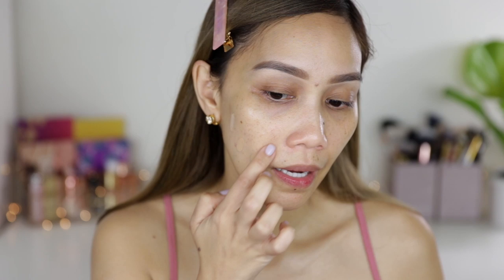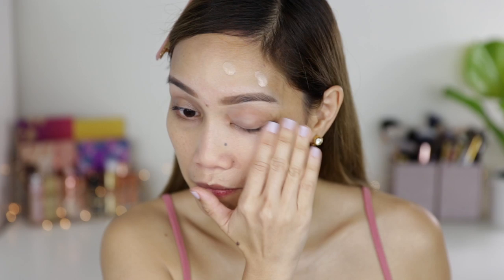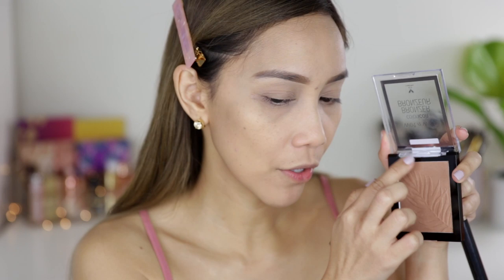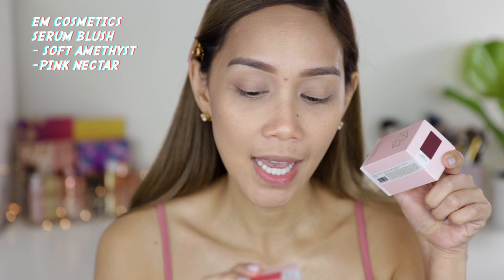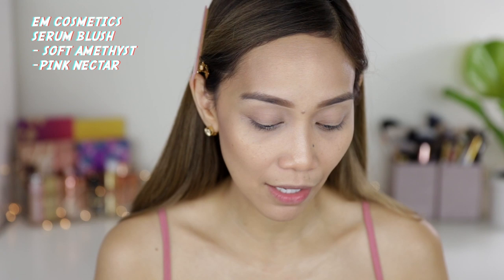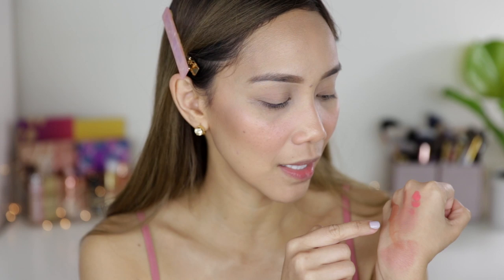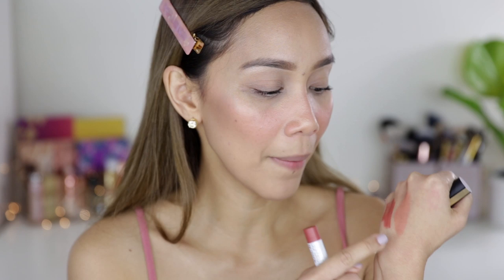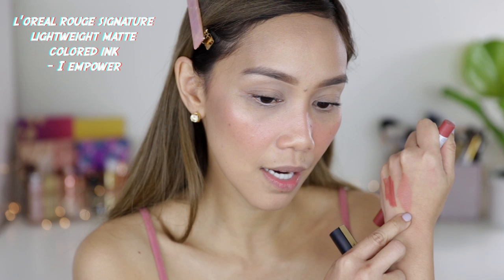MGA BAGONG MAKEUP!! (BLK, EM COSMETICS, MAYBELLINE, L'OREAL) + GIVEAWAY!!!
⭐️⭐️⭐️ TRYING NEW MAKEUP!!!⭐️⭐️⭐️

Hey Guys! I hope you find this video helpful! Comment mayo sa baba kung ano yung mga makeup gusto nyong ireview ko ha? Babawi din ako sa vlogs soon! Sensya na wala pang ganap kasi.. XOXO 😘❤️

Love,
Mimi

⭐️PRODUCTS MENTIONED:
➡️ ELF JELLY POP DEW PRIMER
➡️ BLK COSMETICS SKIN TINT - BUTTERSCOTCH
➡️ L'OREAL INFALLIBLE MORE THAN CONCEALER -
VANILLA
➡️ GLOSSIER WOWDER G8-G10
➡️ EM COSMETICS SERUM BLUSHES - PINK NECTAR AND SOFT AMETHYST - Guys! Listen! I'm having a problem with the dropper now after using it 4 times. And hindi nakaka pick up ng products sa ilalim. The packaging is cute but NOT WORTH IT! Get the Cloud Paints Instead!
➡️ MAYBELLINE SUPERSTAY LIP CRAYON - ENJOY THE VIEW
➡️ L'OREAL ROUGE SIGNATURE MATTE COLORED INK - I EMPOWER